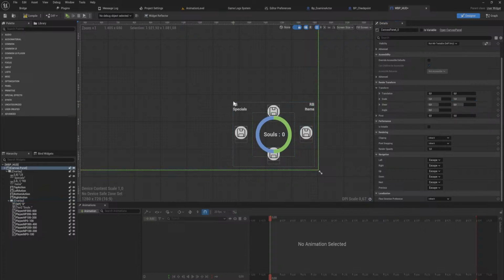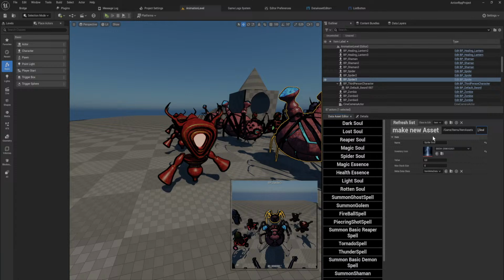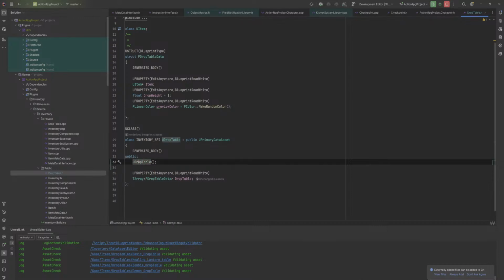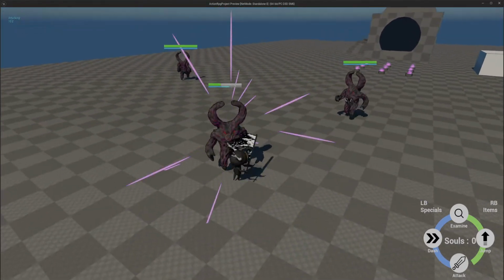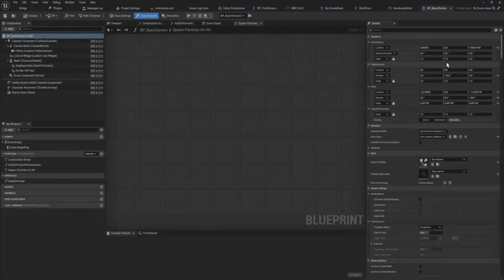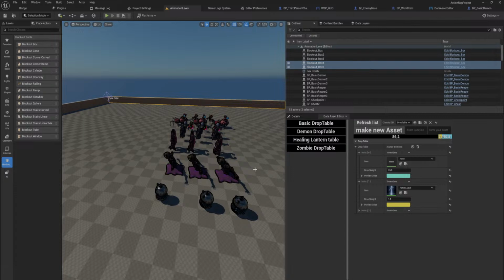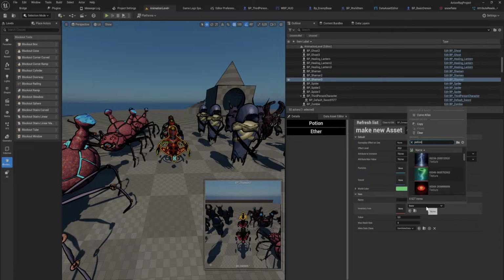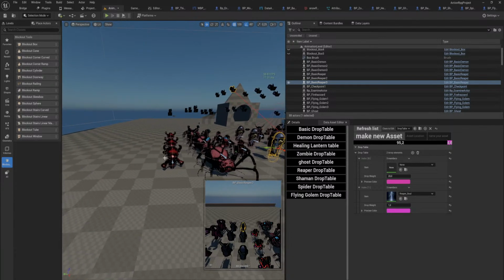Let's give EVERYTHING items now -LIVE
No use in having an inventory without items right?